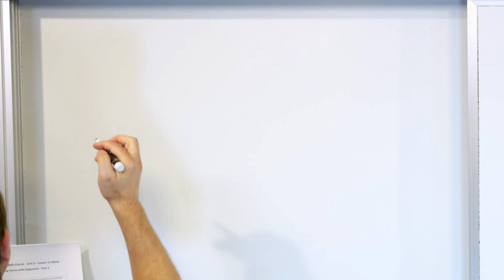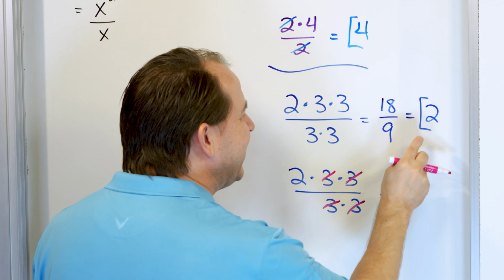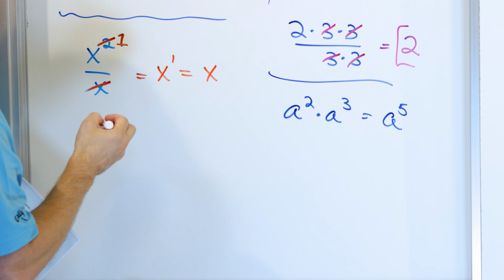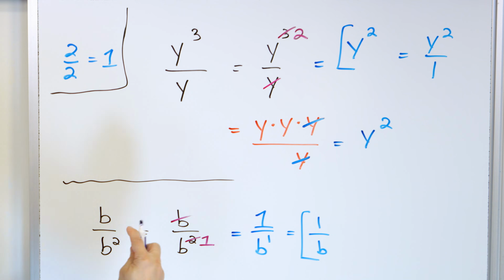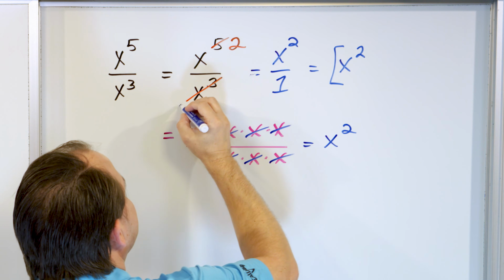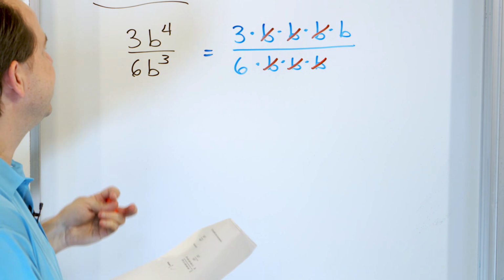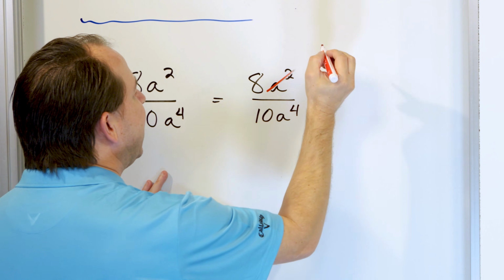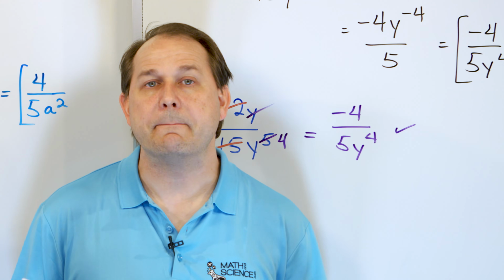Dividing Exponents (Exponent Rules & Laws) & Canceling Terms in Algebra - [7-3-11]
In this lesson, you will learn how to divide expressions that contain exponents.  We will learn how to cancel terms in the numerator and denominator of the expression by looking at the base of the exponential terms.  If the terms in numerator and denominator have the same base, we can cancel the exponents in the numerator and denominator by subtraction in order to simplify the expression.